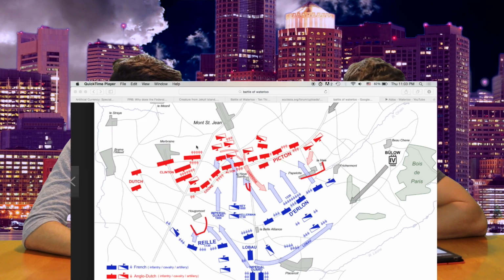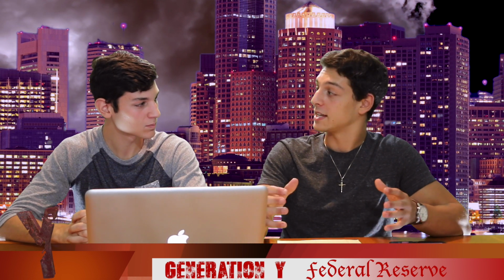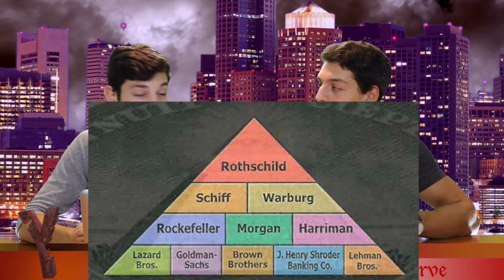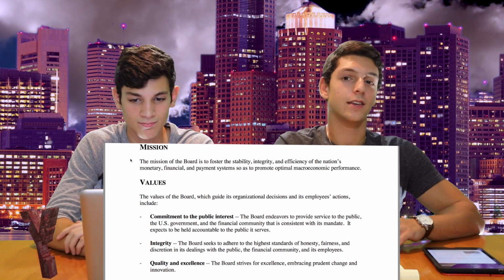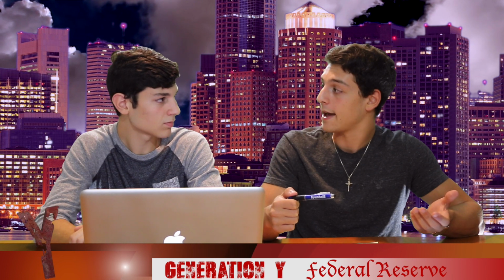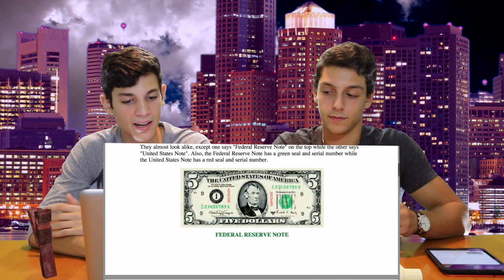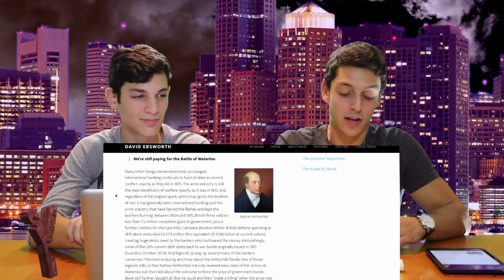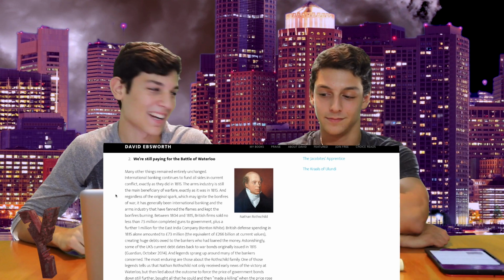Worse Than A Conspiracy Theory: The Truth About the Federal Reserve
Today we dive into the shocking history of the Federal Reserve. What we discover is so shocking it surely must be just a conspiracy theory, right? Wrong. Find out about how we are all pawns as long as the Fed operates.